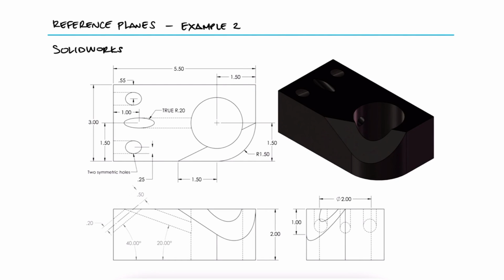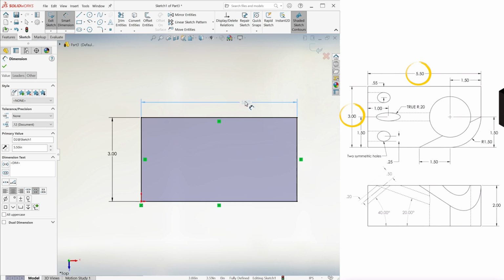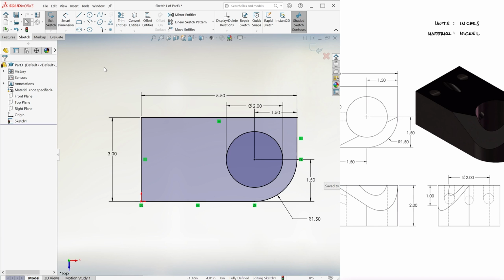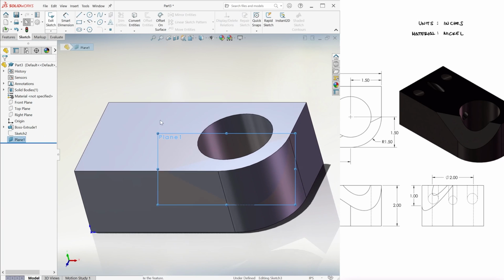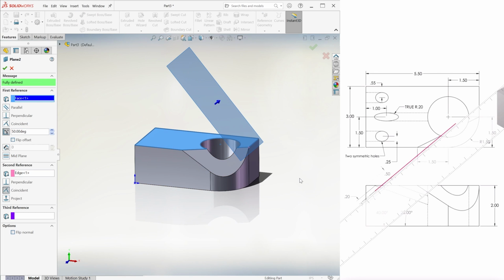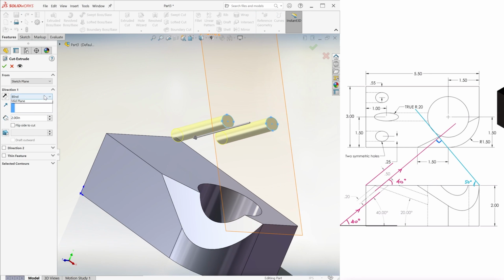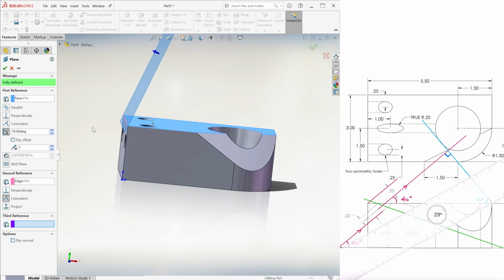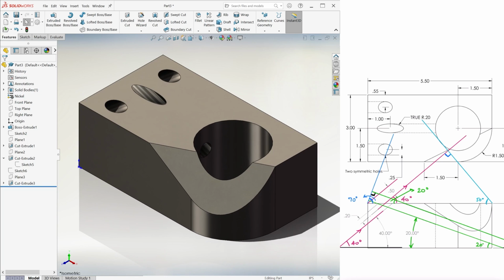SolidWorks CSWA Basics Practice - Reference Geometries 2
CSWA Style Example for Reference Planes

Main 9 Minutes Lecture Video:
SolidWorks REFERENCE GEOMETRIES explained in 9 Minutes!

All SolidWorks video links:

21. Mechanical Mates - Gear: coming soon
 21a. Mechanical Mates - Screw: coming soon
 21b. Mechanical Mates - Cam: coming soon
22. Spring Deflection: coming soon
23. Cam Follower: coming soon
24. Rendering: coming soon
25. Visualize Basics: coming soon
26. Stress State and FEA: coming soon
27. FEA in SolidWorks: coming soon